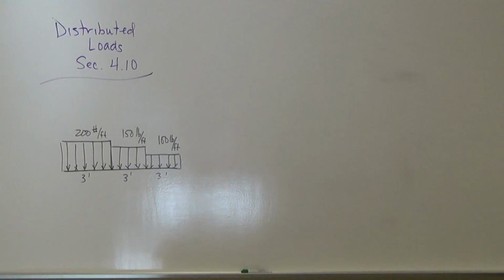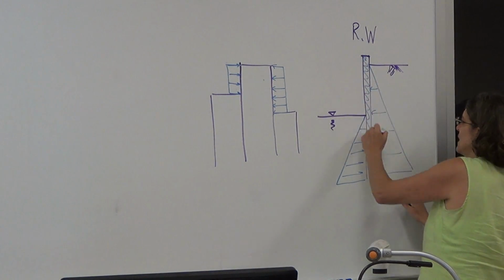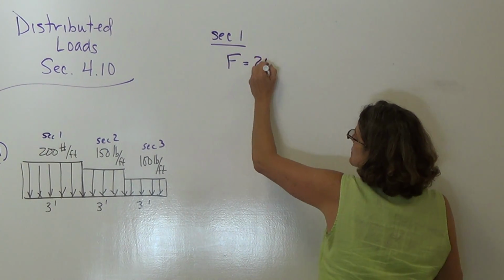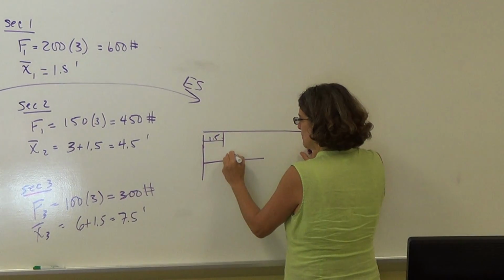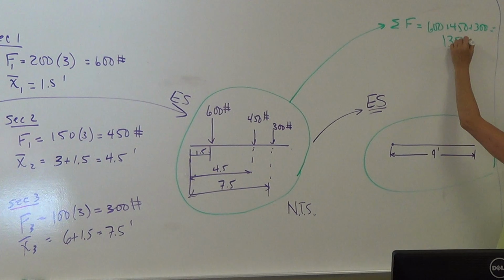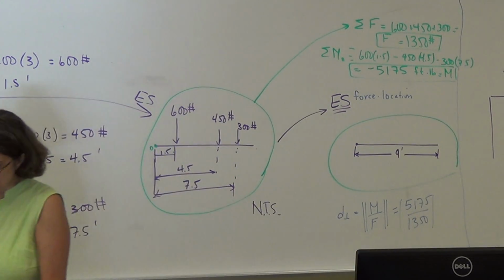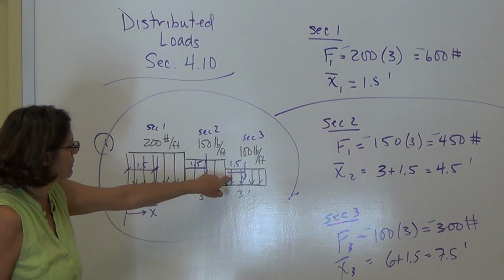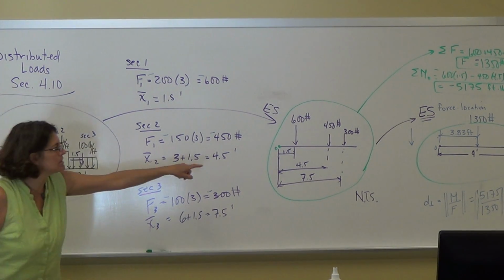Distributed Loads 6